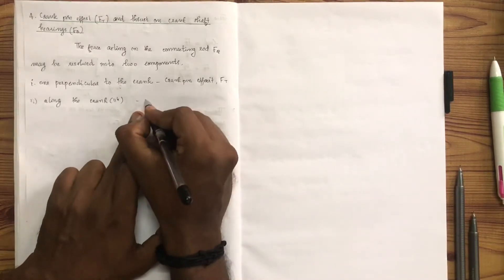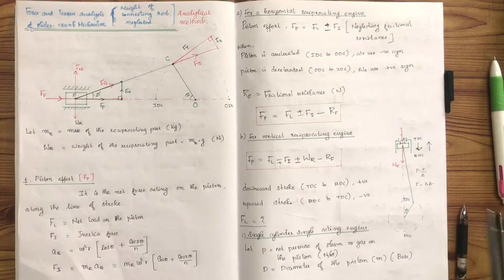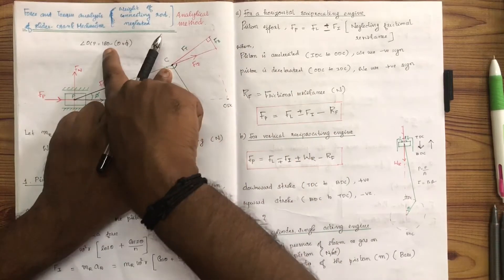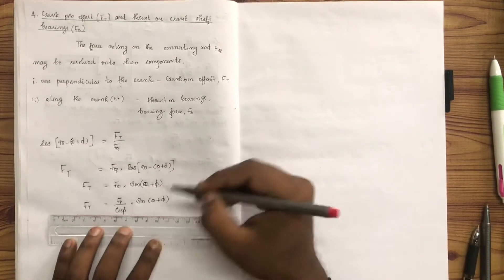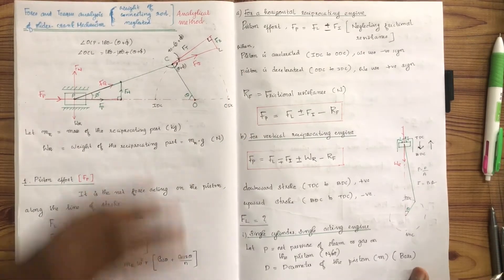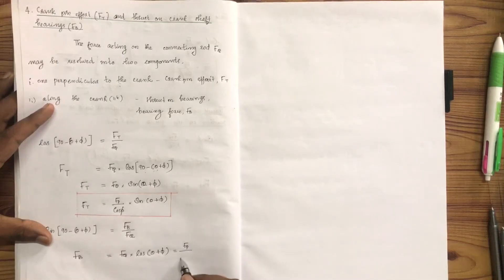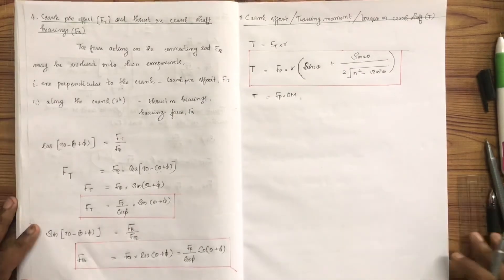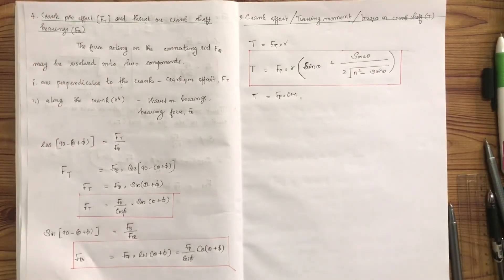KTU-DDM-MODULE 1-PART 6- DYNAMIC FORCE ANALYSIS OF SLIDER CRANK MECHANISM